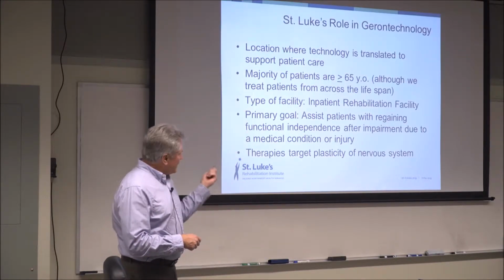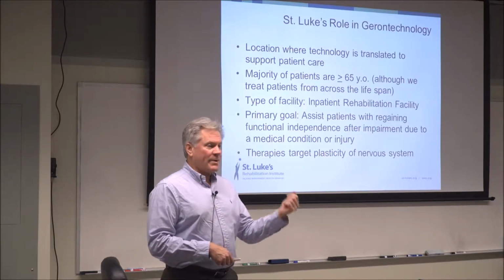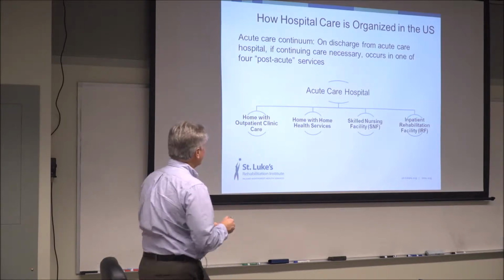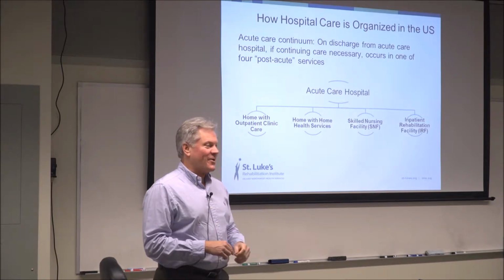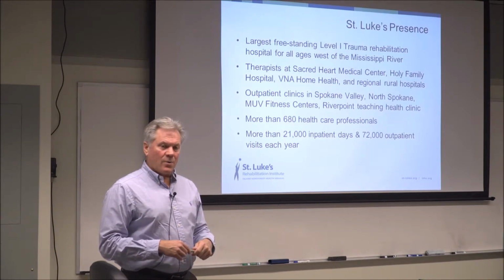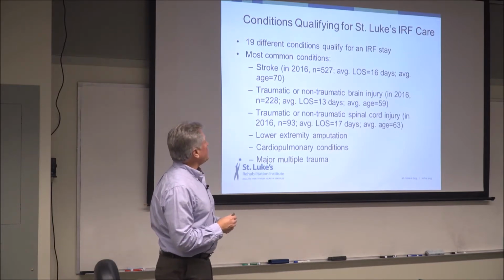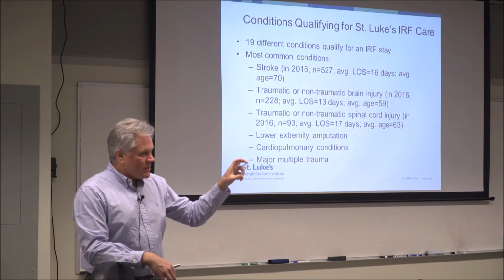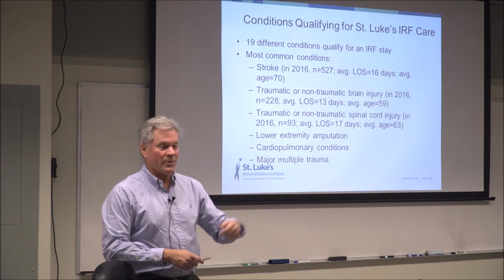Technology and Rehabilitation: Part 1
Dr. Doug Weeks